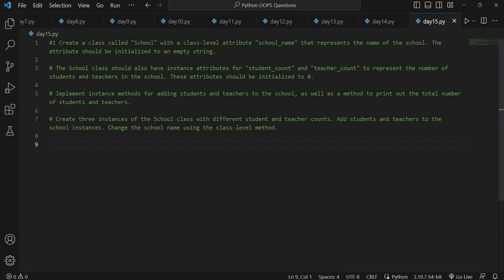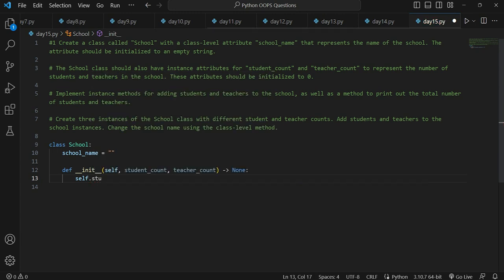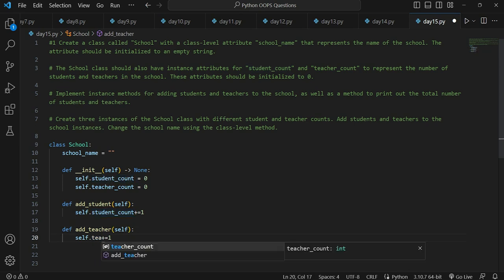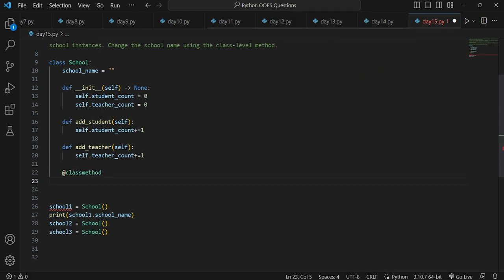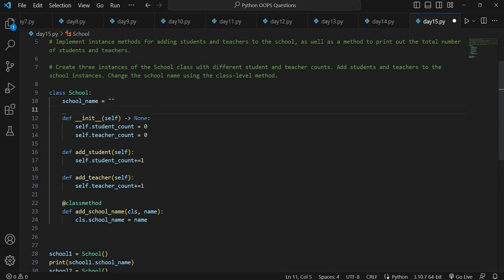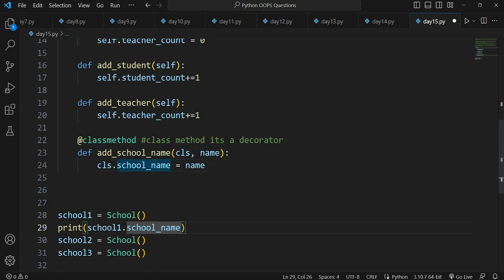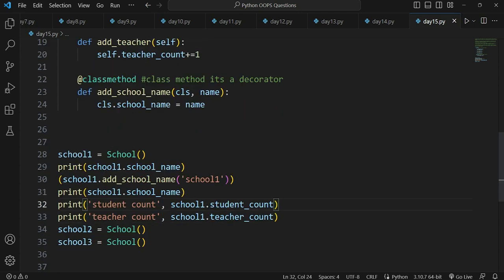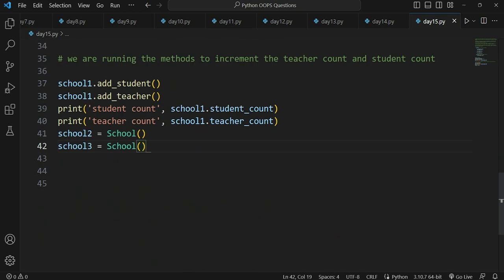Master OOP Question-Solving with Python: Boost Your Programming Skills | DAY15